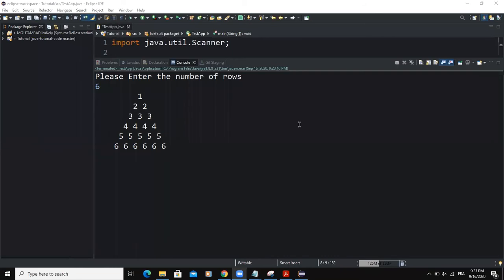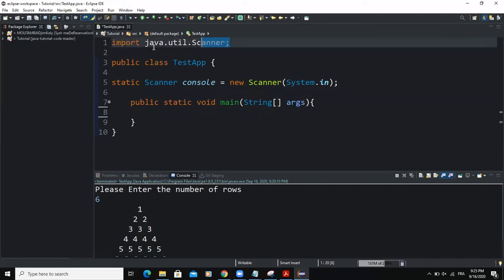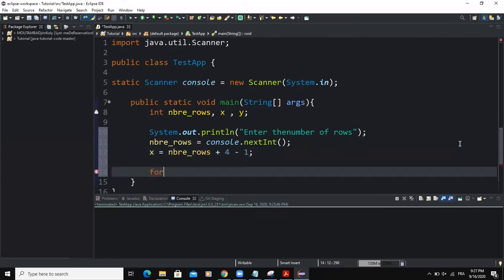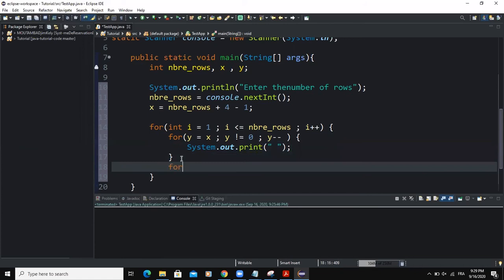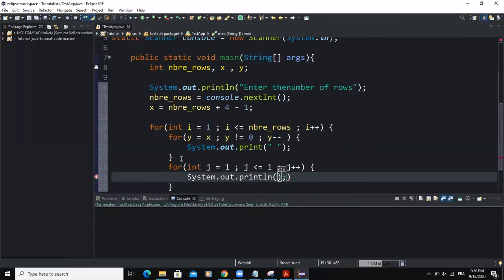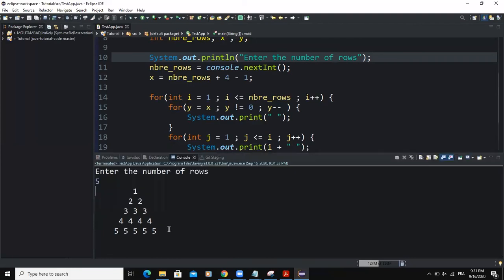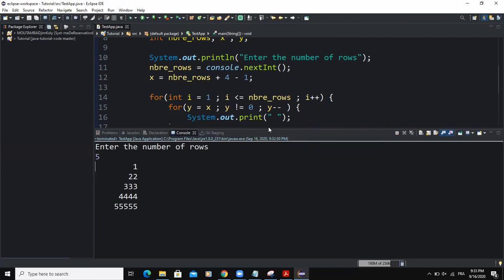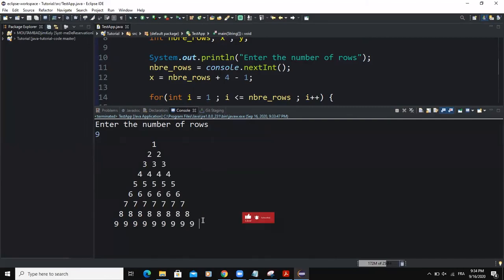Java program - Print A Pyramid like pattern with numbers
I am trying to grow my channel, so if you find this video useful please subscribe & hit the notification bell :) Thanks for watching and I hope you liked and learned something new !